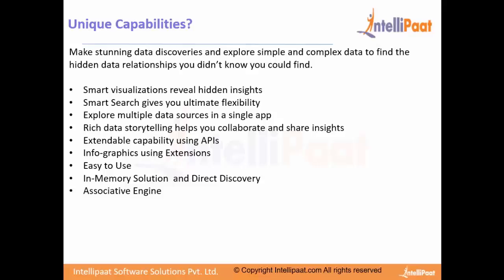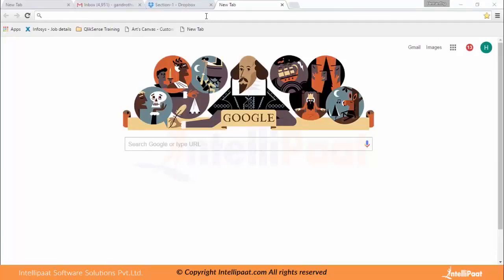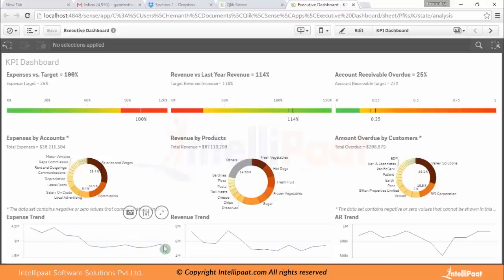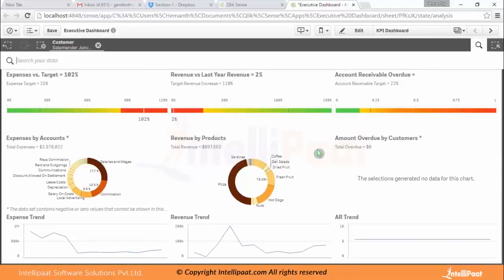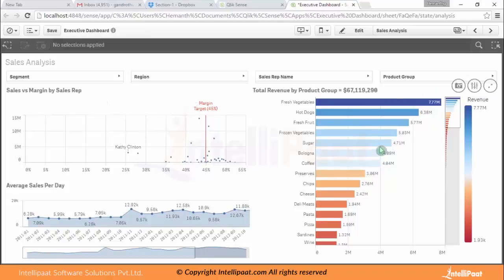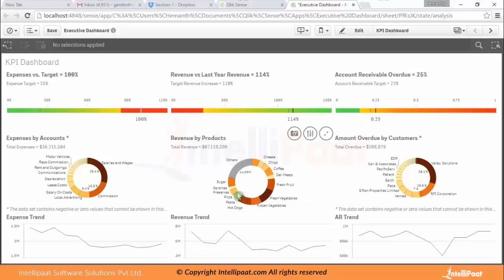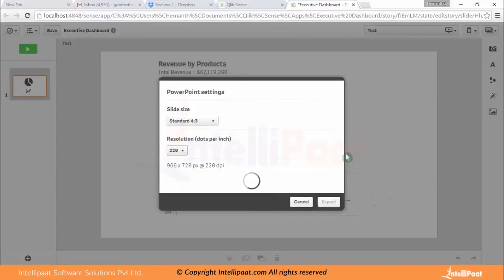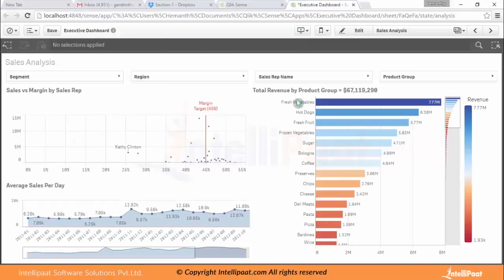Introduction to QlikSense Tutorial | QlikSense Training Video for Beginners | Intellipaat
Qliksense course, qliksense video

The Qliksense  tutorial provided by Intellipaat provides Qliksense  training that will helpful for learners to understand Qliksense  architecture. Qliksense  demo provided in this video will give good Qliksense  online training experience.

Got any questions about Qlik Sense? Ask us in the comment section below.
Are you looking for something more? Enroll in our Qlik Sense training course and become a certified Qlik Sense Developer It is a 12 hrs instructor led training provided by Intellipaat which is completely aligned with industry standards and certification bodies

Intellipaat Edge
1. 24x7 Life time Access & Support
2. Flexible Class Schedule
3. Job Assistance
4. Mentors with +14 yrs industry experience
5. Industry Oriented Courseware
6. Life time free Course Upgrade
Qlik Sense is a powerful data visualization and data discovery tool. It is revolutionary in the sense it perfectly lets even people with no technical skills to derive valuable insights. So Qlik Sense self-service analytics is being deployed by some of the best companies around the world. Taking this Intellipaat Qlik Sense training puts you at an advantage by making you fully proficient in working in the Business Intelligence, data visualization and analytics domains of any organization thus helping you command top salaries.

This course will be covering following topics:
1.Introduction to Qlik Sense tool and data loading
2.Planning and designing data modeling
3.Advanced data modeling, set analysis and variables
4.Understanding Qlik Sense Desktop
5.QMC to manage, monitor & configure Qlik Sense
6.Learn node configuration and data source connections
7.Master Qlik Sense apps and the security features
8.Construct master library in Qlik Sense